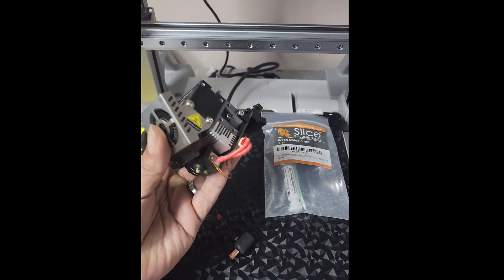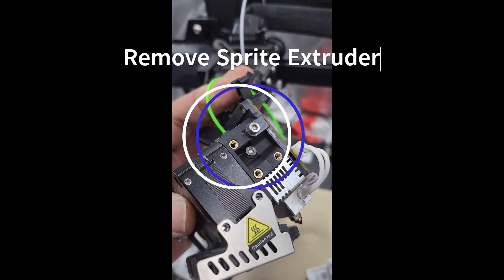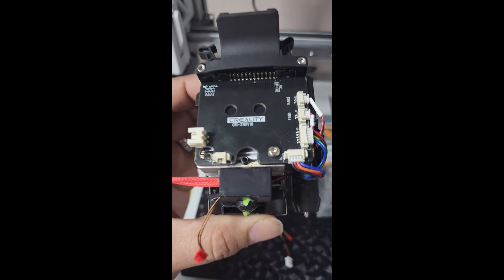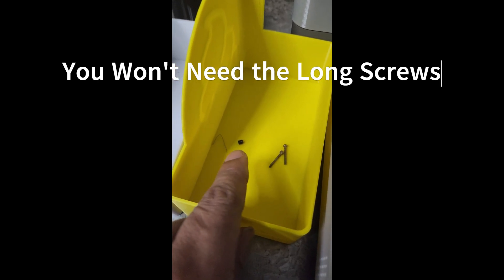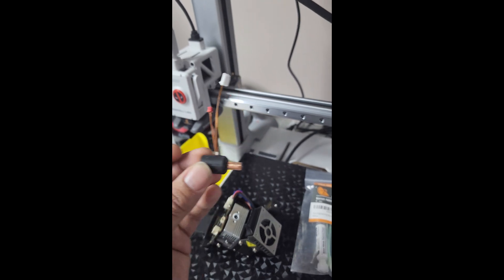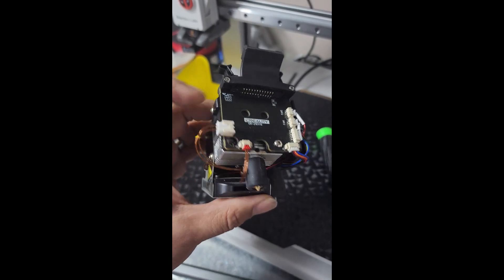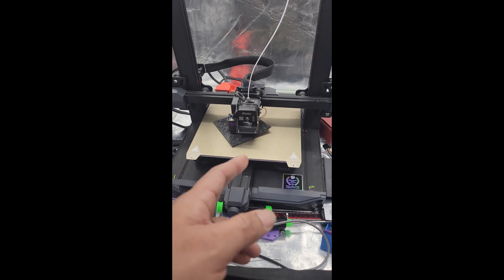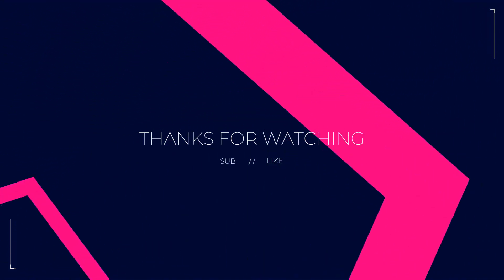Creality Sprite Pro Ceramic Hotend Upgrade Installation Guide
This Process can also be done with the Extruder still attached to the Printer.  Creality designed the Sprite extruder to be a simple 3 screws and ribbon cable removal to get full access to the Extruder.
Simple Installation Guide on Installing the Creality Ceramic Hotend Upgrade Kit for the Sprite Extruder System.  Originally Designed for Ender 3 S1 Line.  Compatible with Older Model Sprite Drive Printers such as the CR10 Smart Pro, Ender 3 S1, Ender 3 S1 Pro, and Ender 3 S1 Plus.